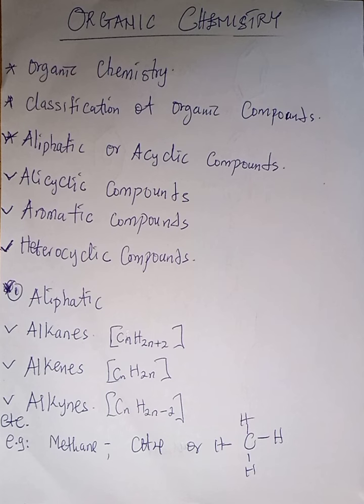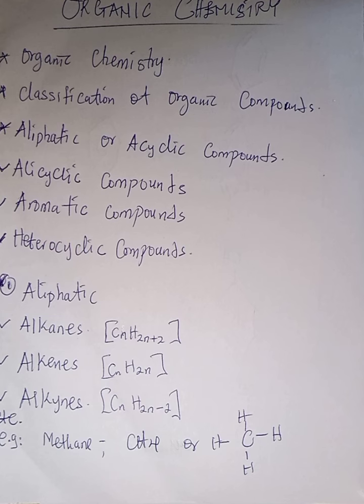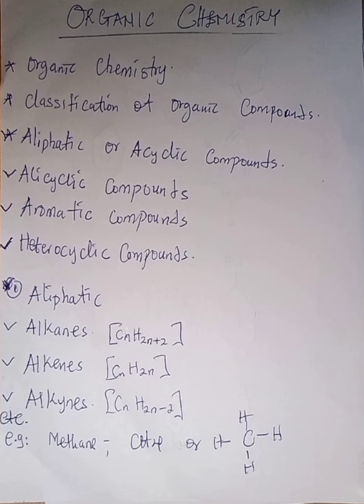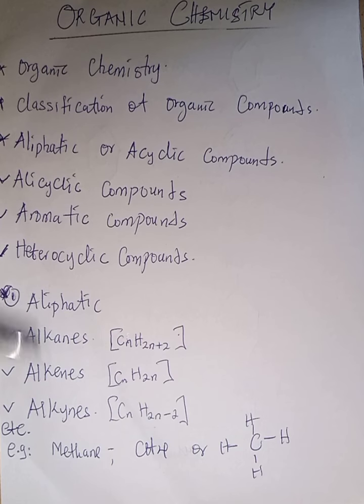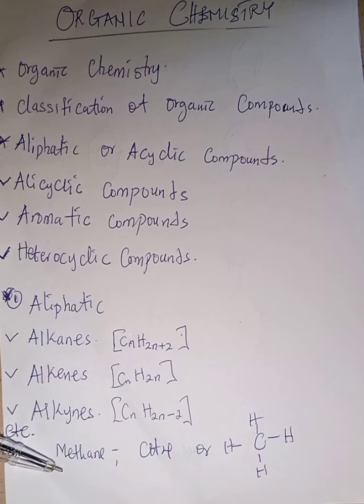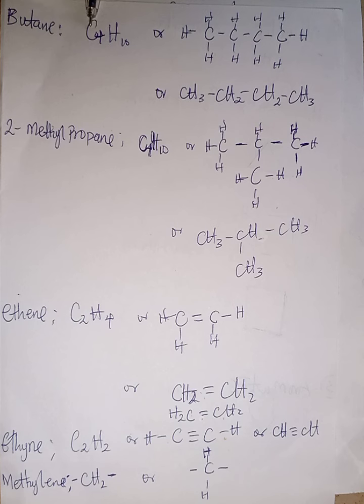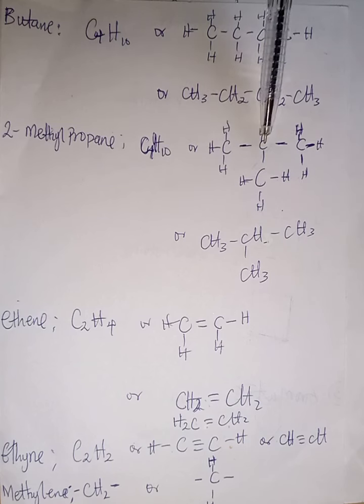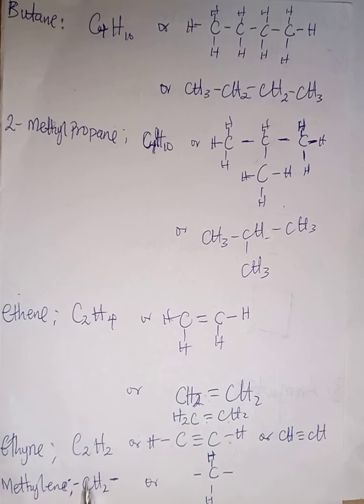CLASSIFICATION OF ORGANIC COMPOUNDS PART 1